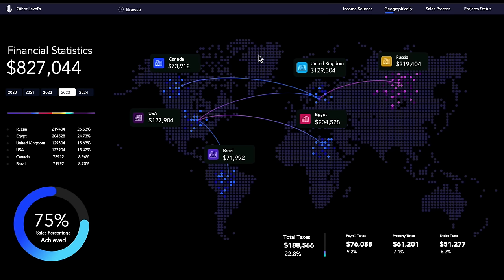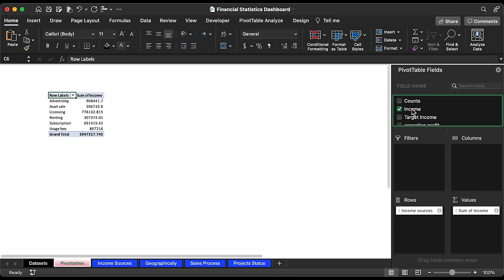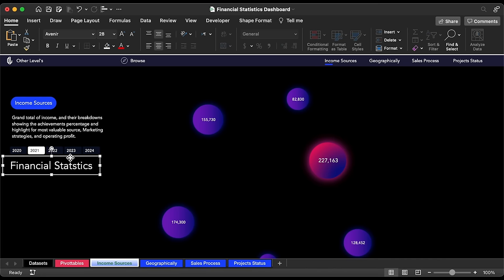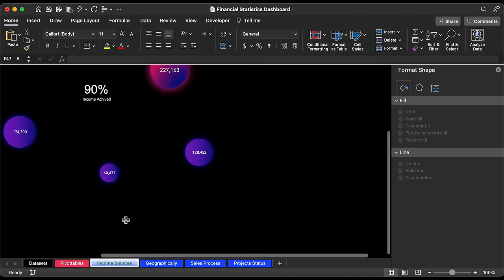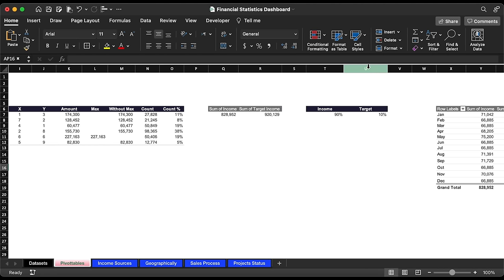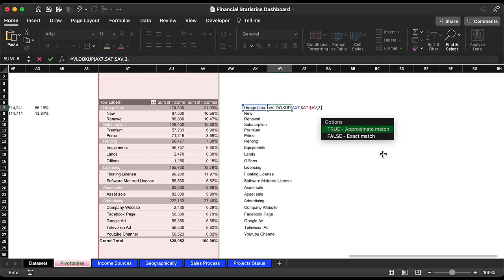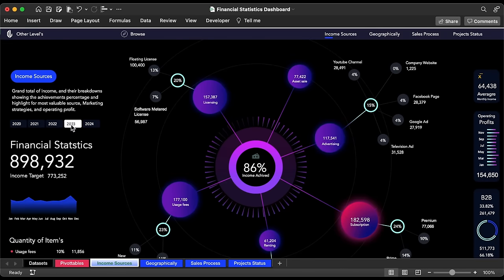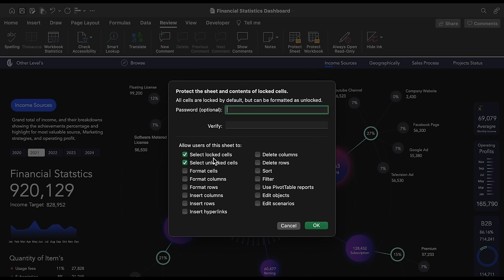Is This Microsoft Excel?! Financial Statistics Dashboards System | Tutorial 1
Download our Templates / Get Free Datasets

0:00, Dashboard overview
0:29, Dashboard contents
3:03, Dashboard background design
4:28, Hyperlink Buttons
8:45, Dashboard title and logo
9:43, Dynamic Web Chart  (Scatter Chart)
20:13, Yearly Settings
20:44, Total Income & Target
24:11, Line Chart
26:44, Quantity Of Items
32:25, Monthly Income Average
34:44, Operating Profits
37:52, Marketing Strategy
42:05, Creating Doughnut Chart
44:45, Dynamic Web Chart
1:13:28, Dashboard Protection

Subtitles are available in 14 Languages, Spanish, Hindi, Arabic, Japanese, Filipino, Chinese, English, Indonesia, French, Korian, Russian, Urdo, Bengali, and Portuguese.